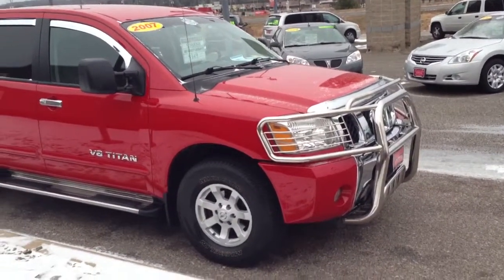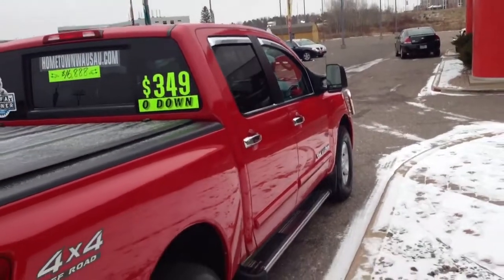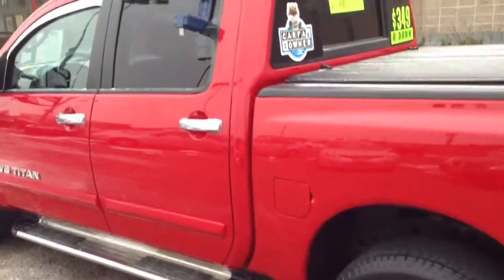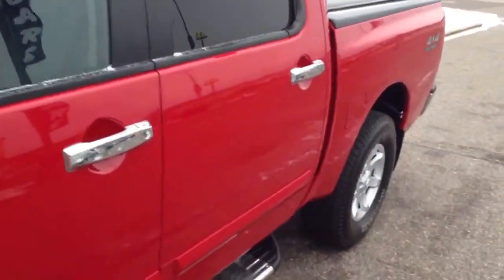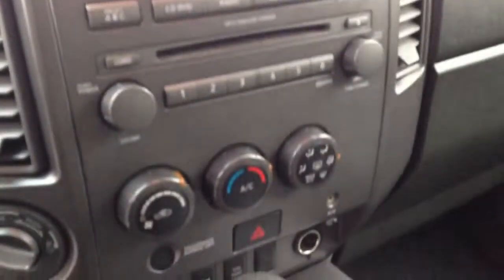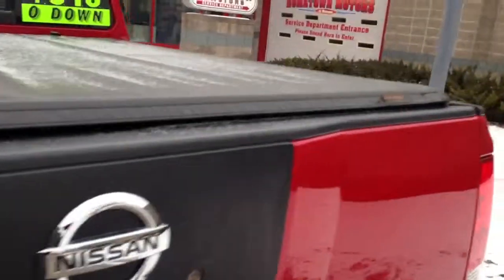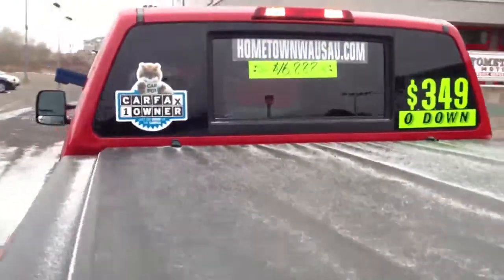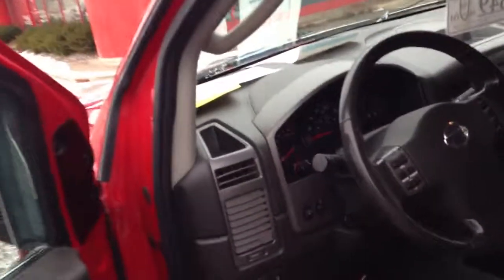2007 Nissan Titan 5.6 SE Crew Cab Off Road 4x4 Hometown Motors of Wausau Used Cars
Can be seen at our Grand Ave location.